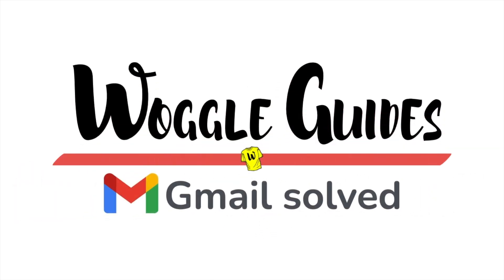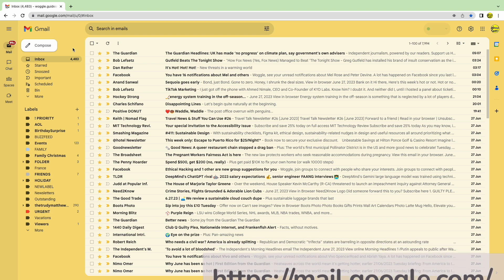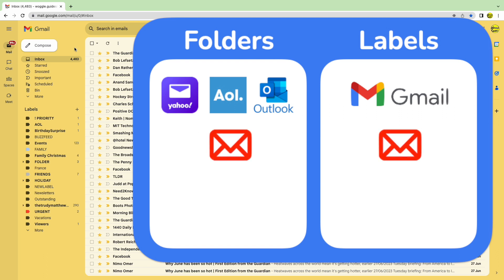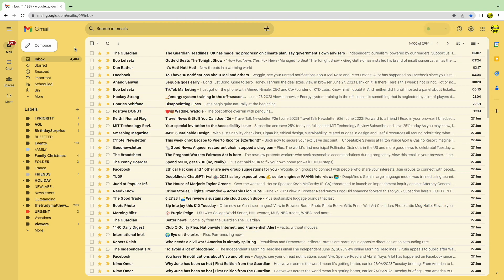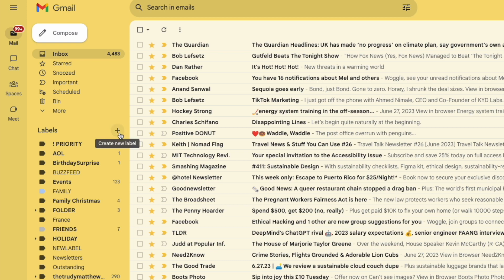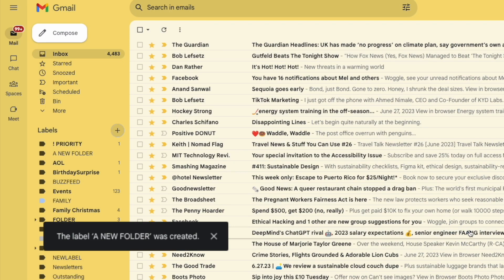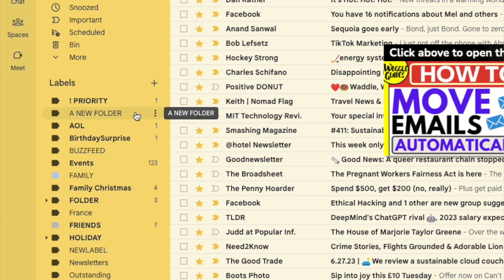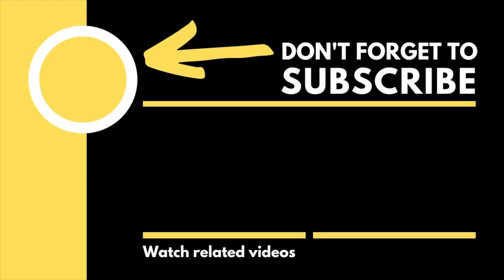Create folder in Gmail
In this guide, I’ll explain how you can create a new folder in Gmail

*🕔  Key Moments*
00:00 | Introduction
00:12 | How to add a new folder in Gmail
01:39 | Wrap up